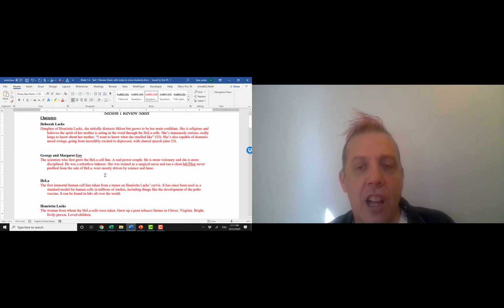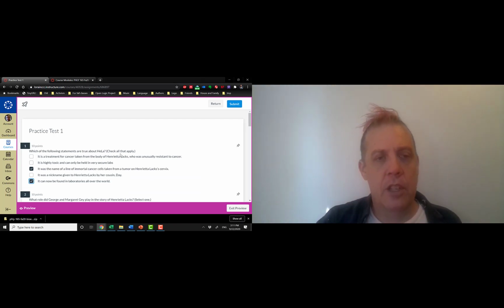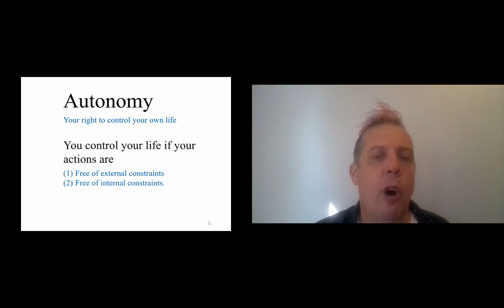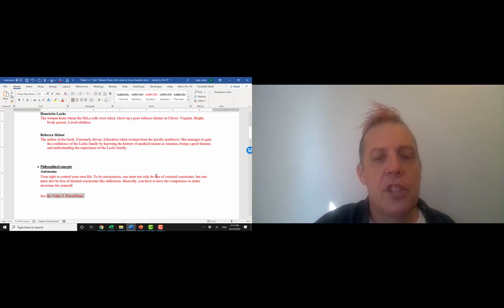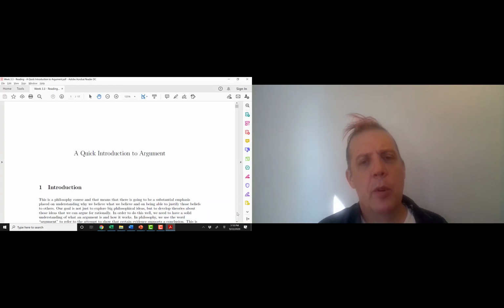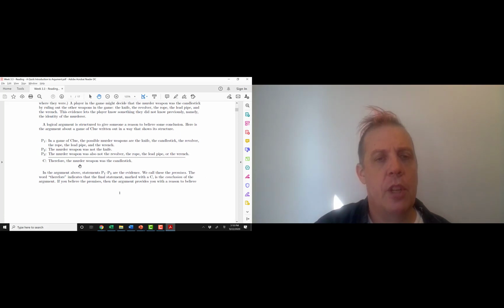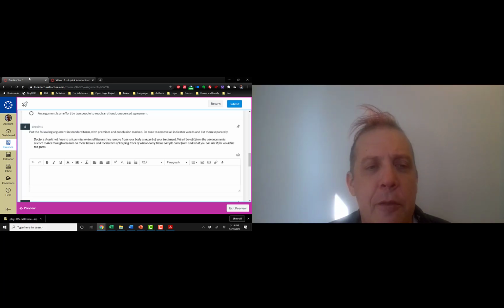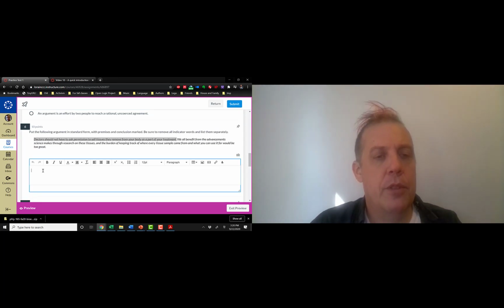Week 5 6 Video 14 Practice Test Run Through